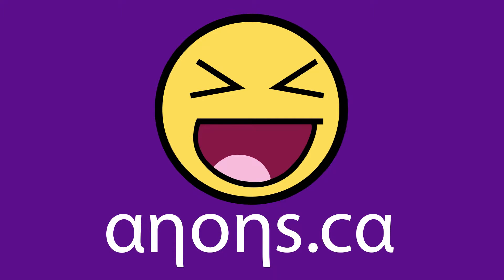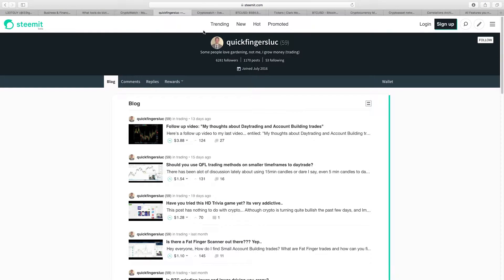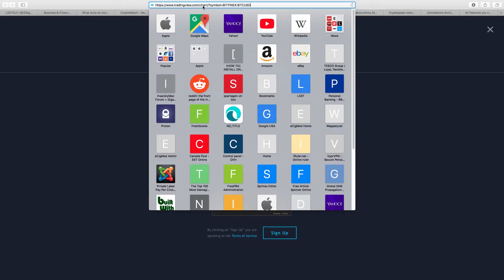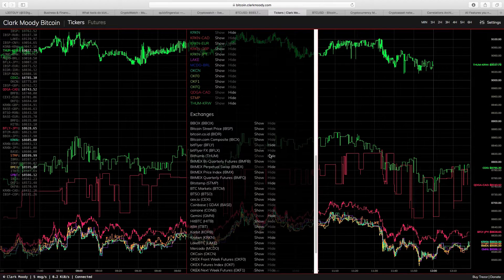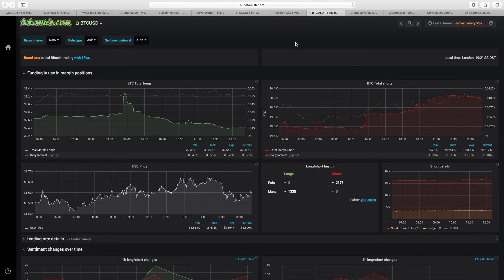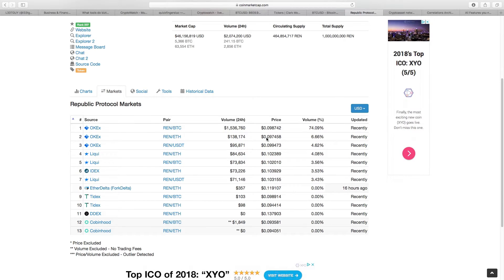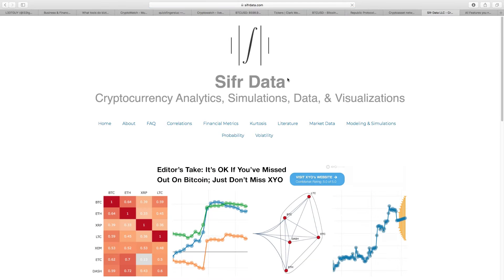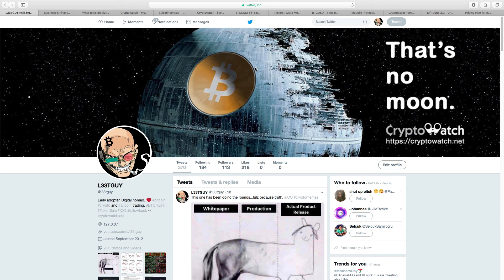Top 10: Crypto Trading Tools [FREE]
Just a quick list of 10 of the best free crypto trading tools any crypto trader bro needs to make it. NONE of these suck. Links to all below...

- the best hardware wallet available. period! if you own crypto BUY THIS now.
- the holy grail of altcoin and other crypto discussion
- multiple tradingview charts 1 screen
- runs a trading system you can check out
- click this link and signup to the trial for a discount on TradingView
- can see order books on MANY exchanges
- tick by tick BTC price monitor on multiple exchanges
- the king of altcoin listings and data
- awesome for drilling down on altcoin information
- tons of interesting data including correlations
- trading front-end and crypto bot toolset

SUBS ENCOURAGE US! NO LAZY!